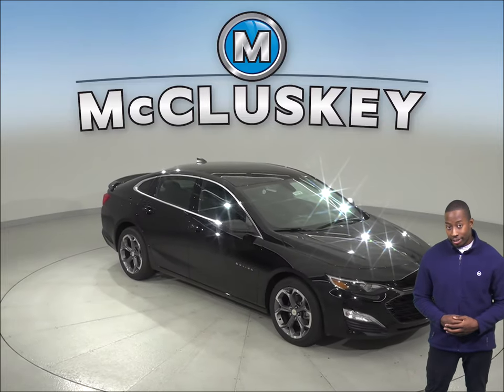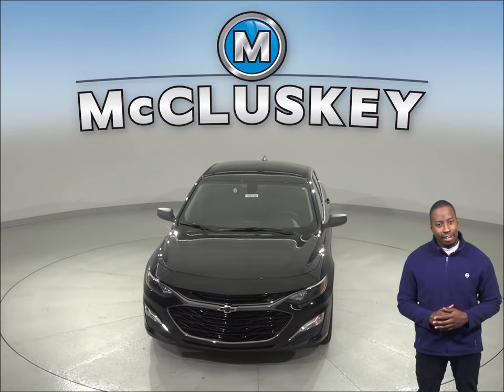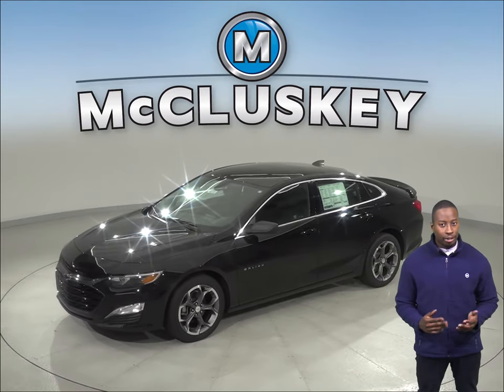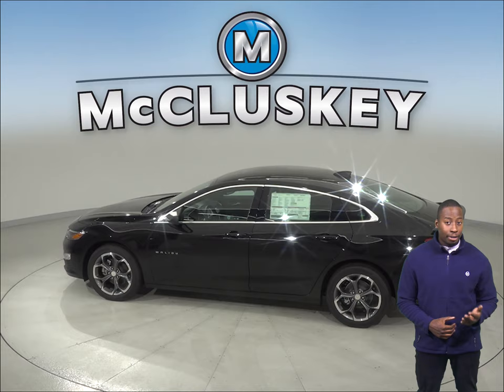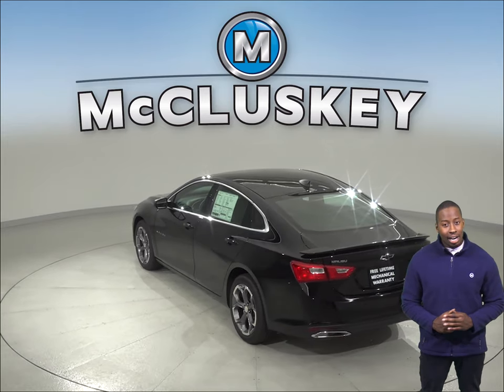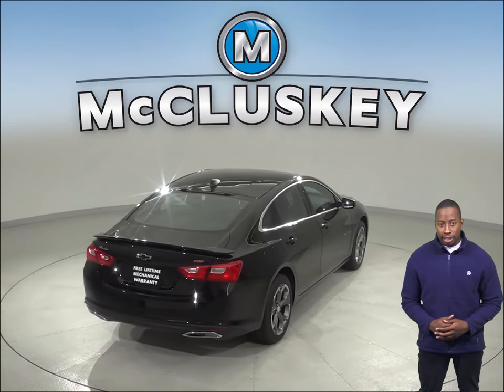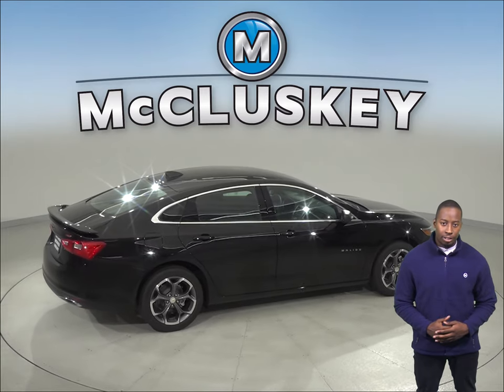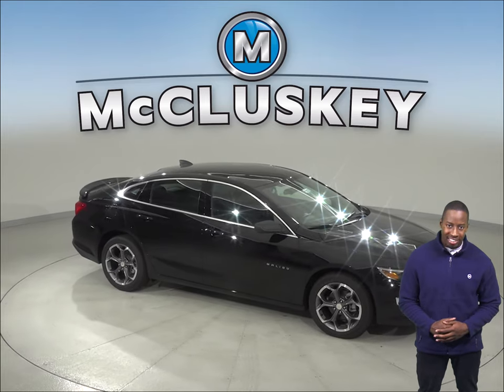192728 - New, 2019, Chevrolet Malibu, RS, Sedan, Test Drive, Review, For Sale -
Challenged credit?